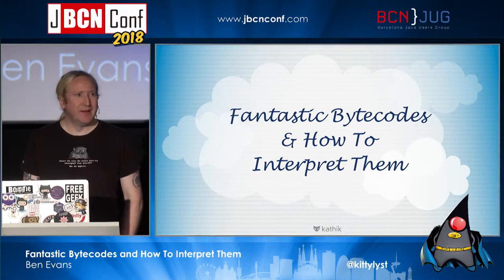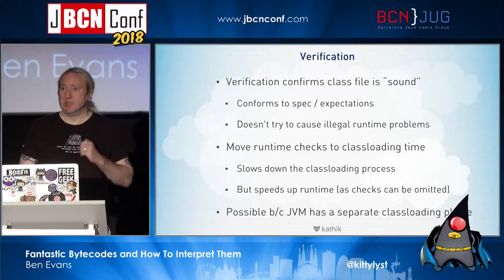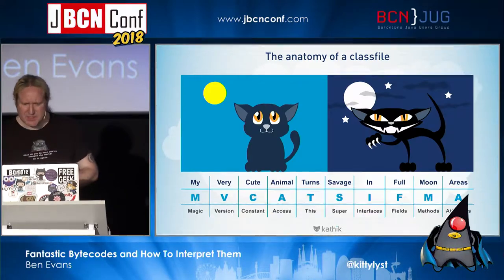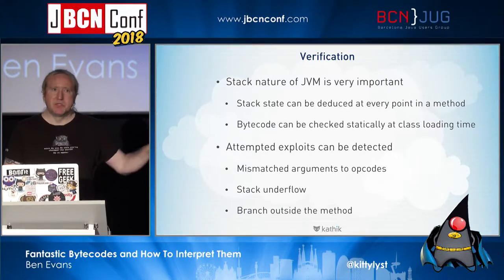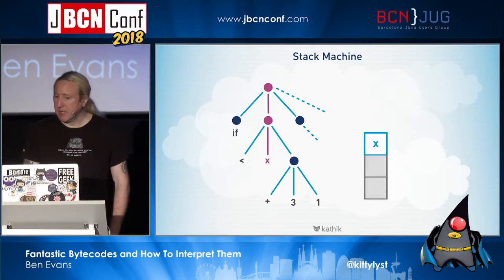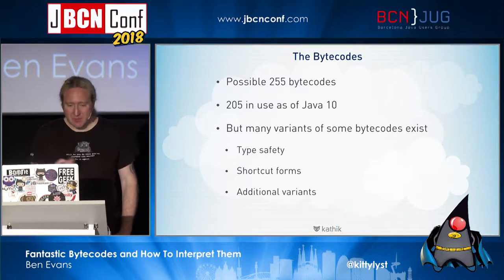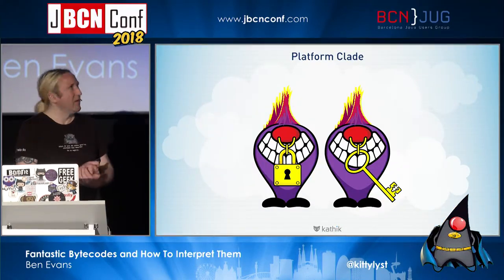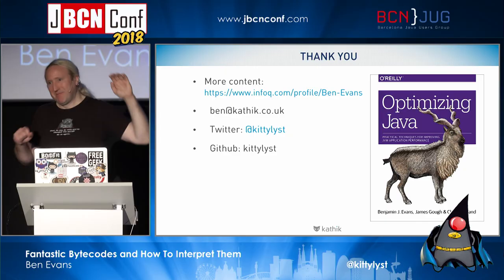Fantastic Bytecodes and How To Interpret Them - by Ben Evans at JBCNConf'18